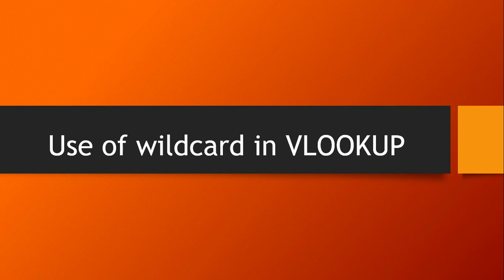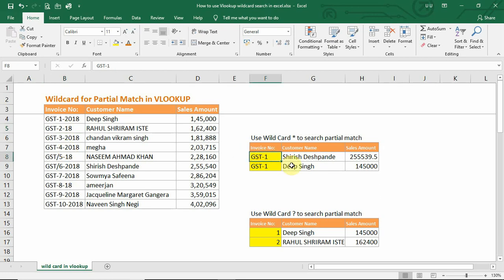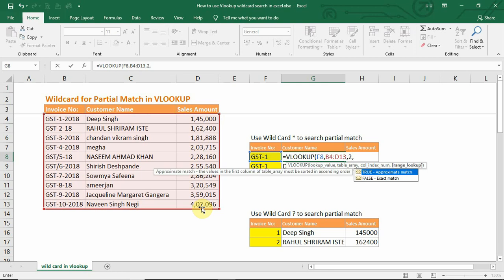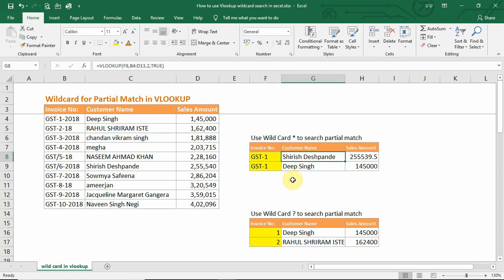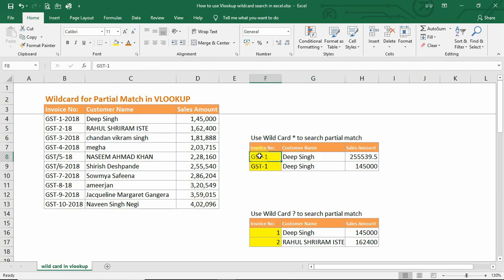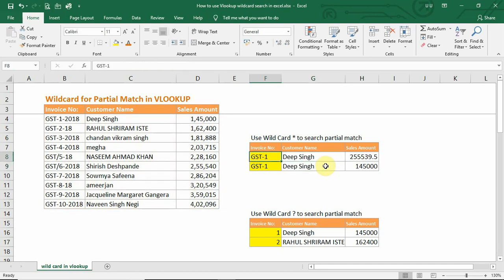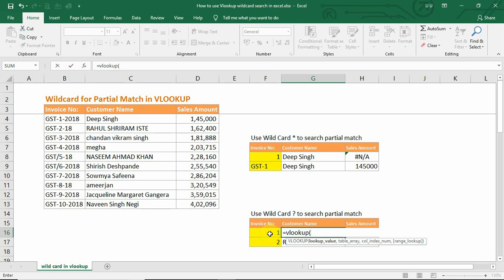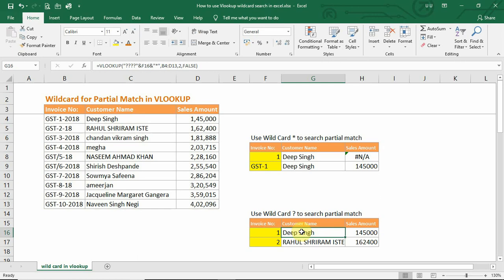How to use Vlookup wildcard search in excel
Use of wildcard in VLOOKUP